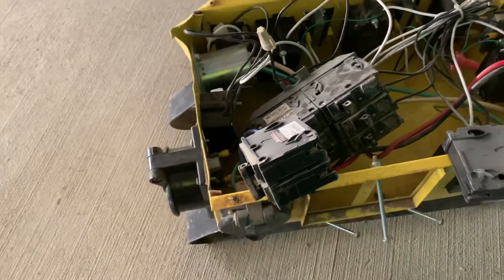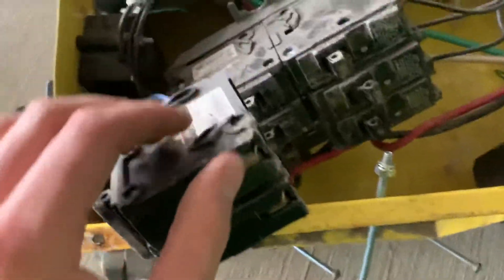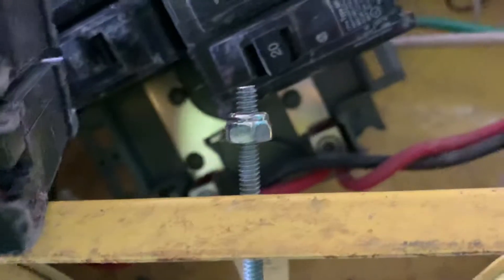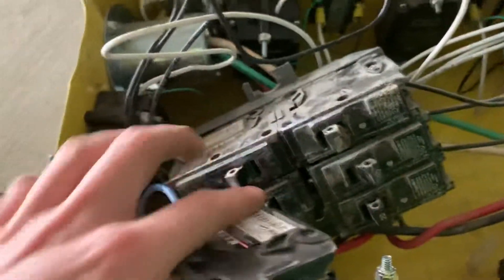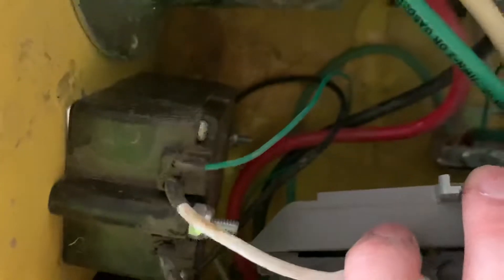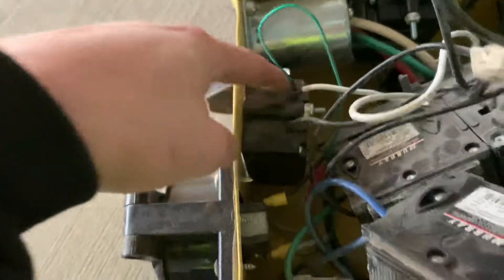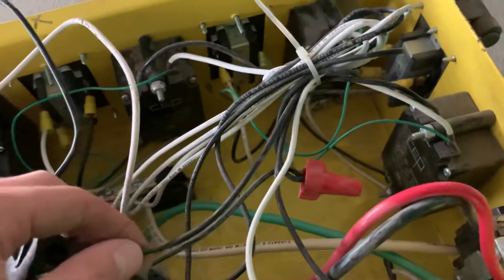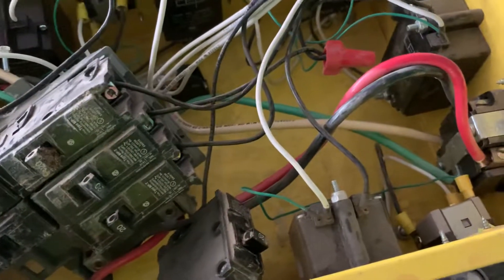What The Inside Of An Electrical Spider Box Looks Like!